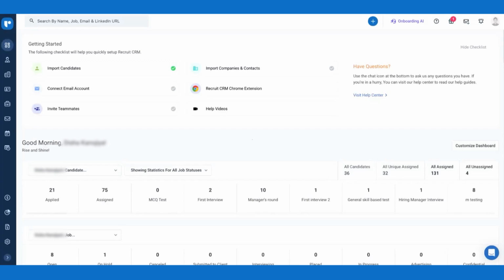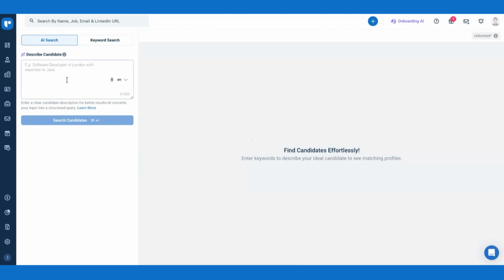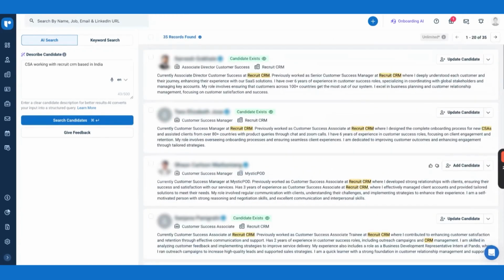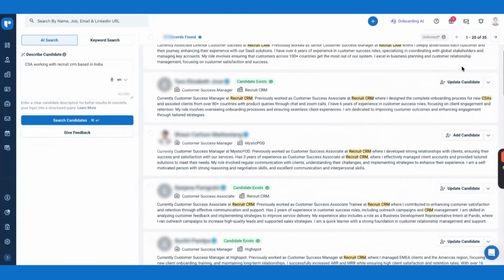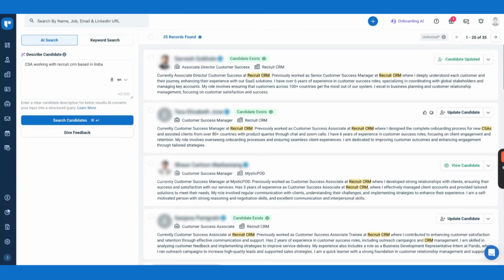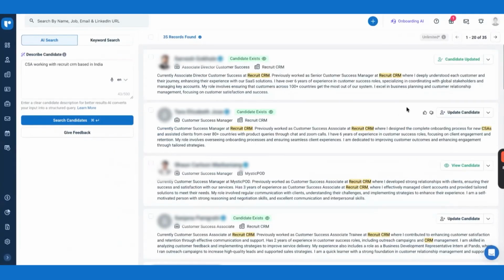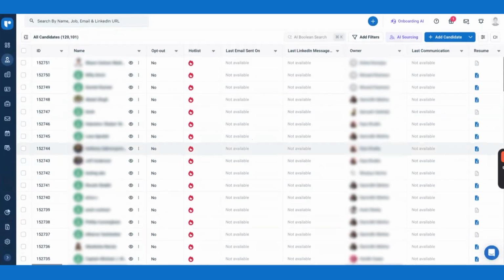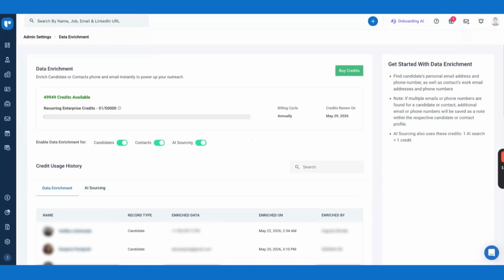Using AI Sourcing to find and add candidates in Recruit CRM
Learn how to use AI Sourcing in Recruit CRM to discover and import candidate profiles from across the web without leaving the platform. In this video, we'll cover searching with natural language, voice commands, and advanced filters, reviewing AI-enriched candidate profiles, adding and updating candidates, bulk importing and assigning candidates to jobs, filtering AI-sourced records, collecting feedback on search results, and understanding AI sourcing credits and data enrichment.